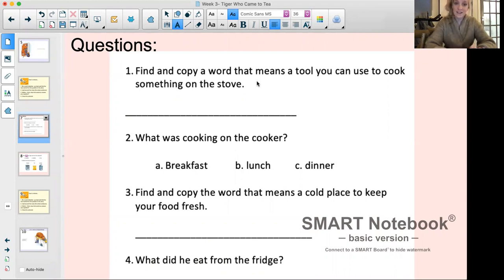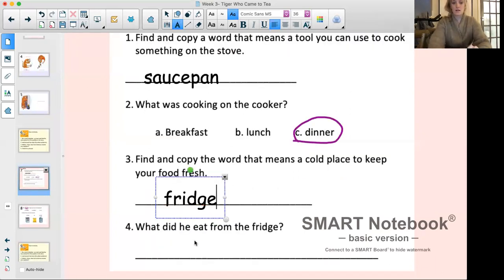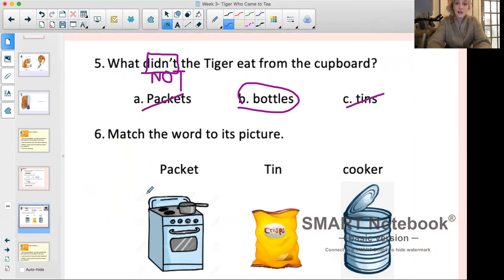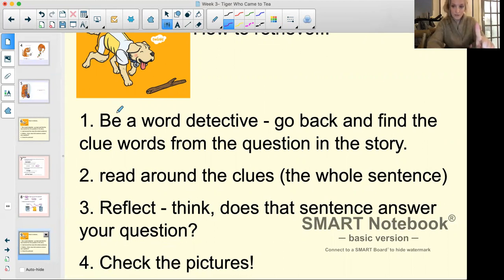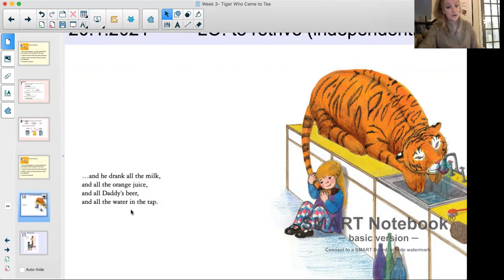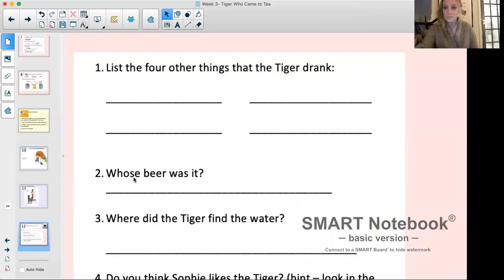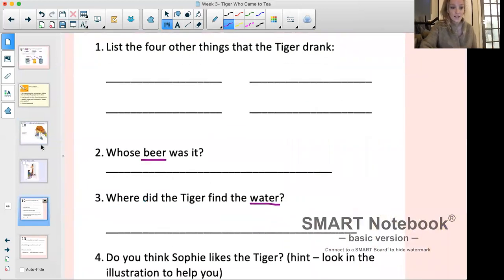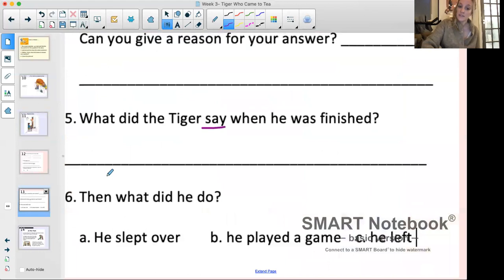Year 1 - Reading 20.1.2021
Retrieval from The Tiger Who Came to Tea - independent practice